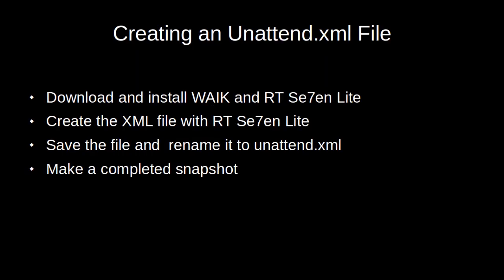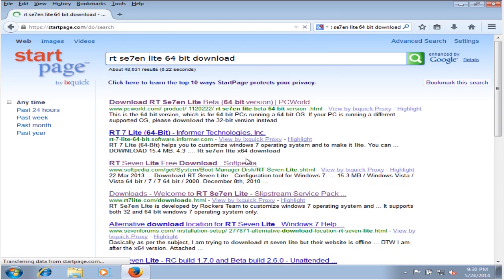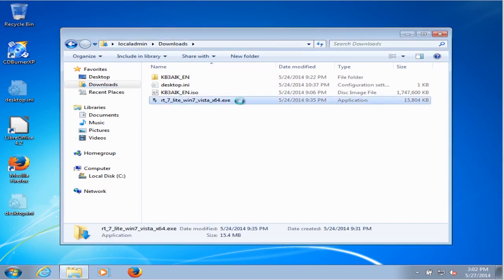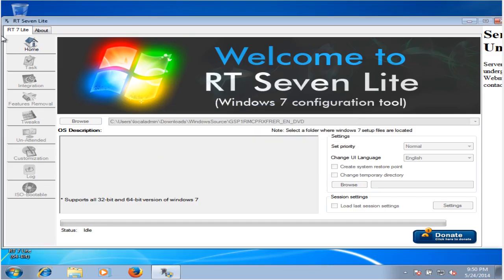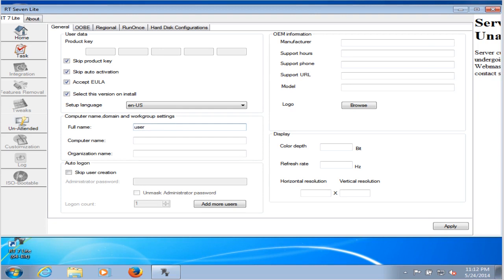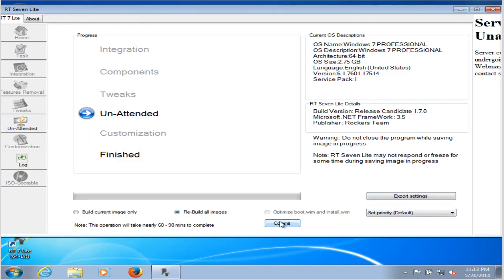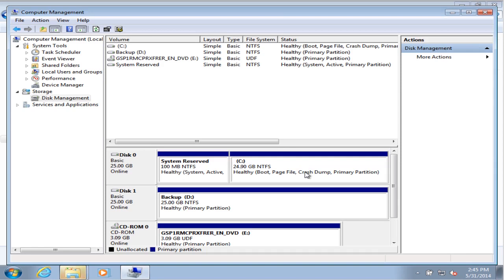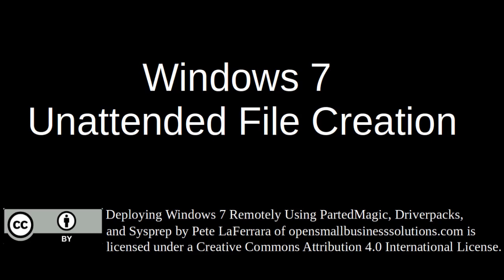06 Unattended File Creation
Deploying Windows 7 Remotely Using Parted Magic, Driverpacks, and Sysprep shows you how to install your own customized image of Windows 7 on multiple computers, both locally and at remote locations.  This segment covers creating an unattend.xml file to automate the mini-setup wizard.  To download the series for free or learn about other video series or consulting services, please